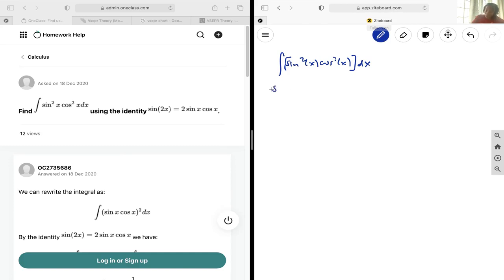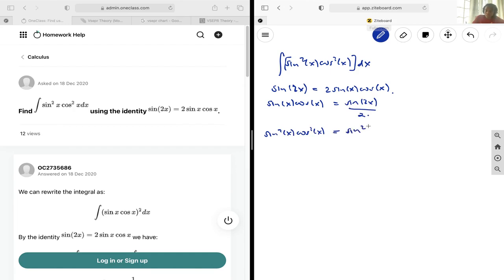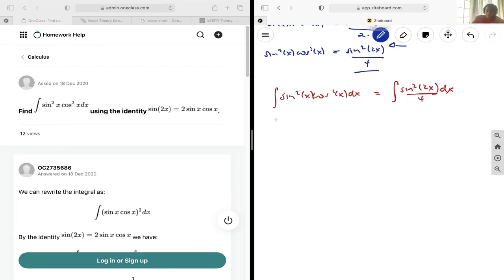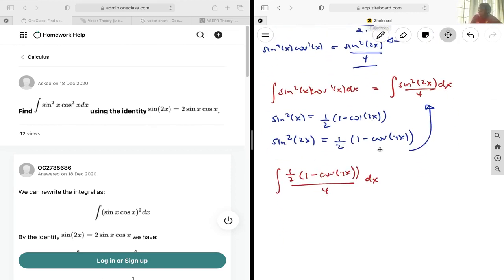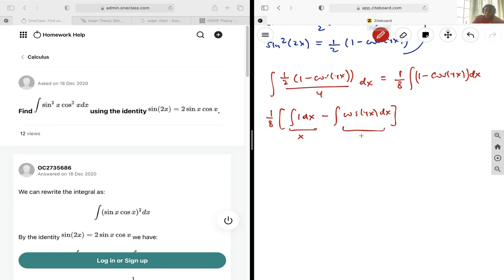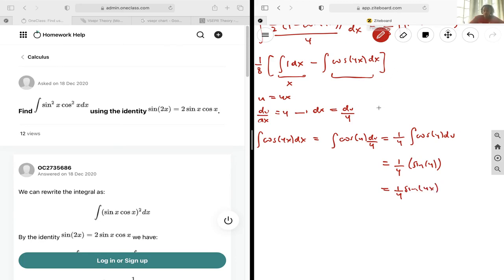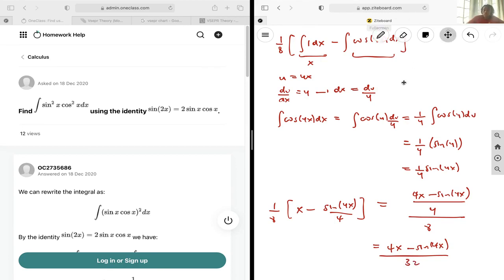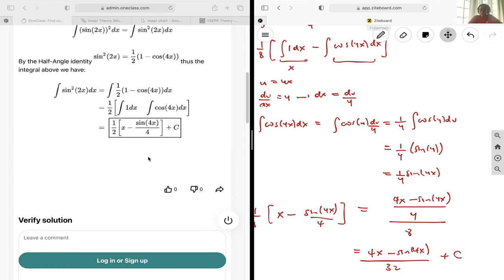Find using the identity